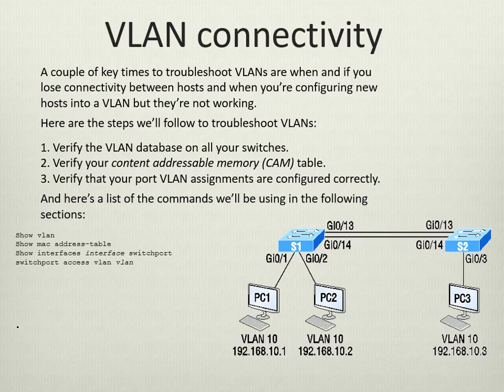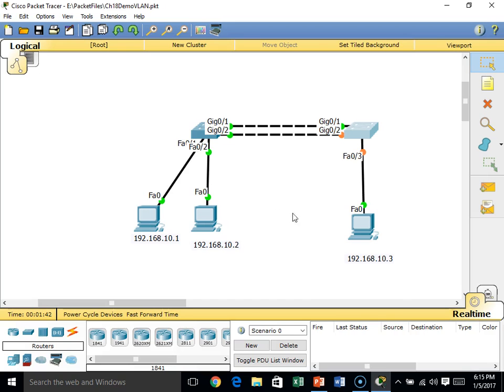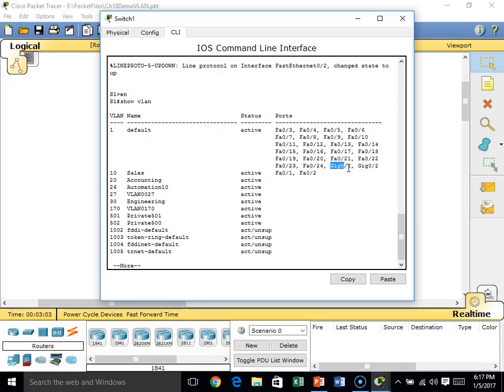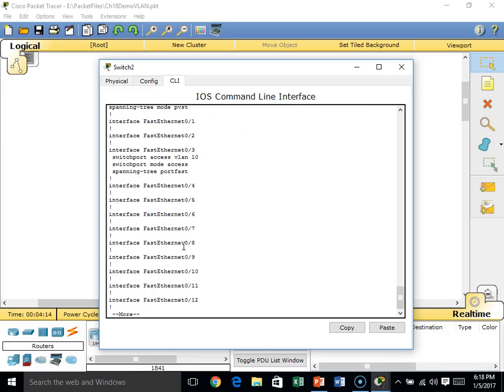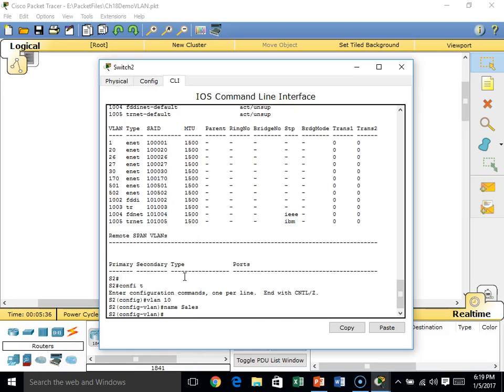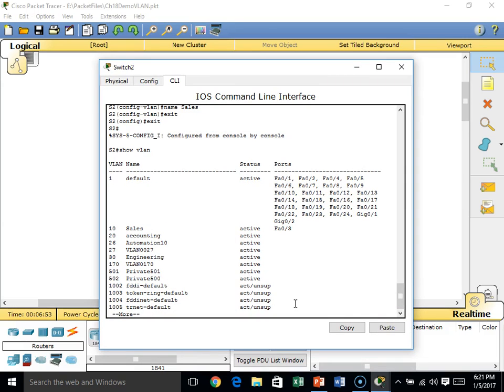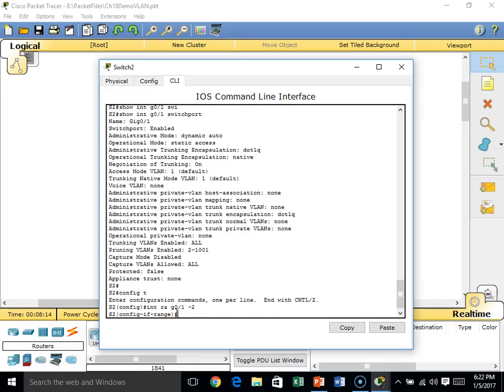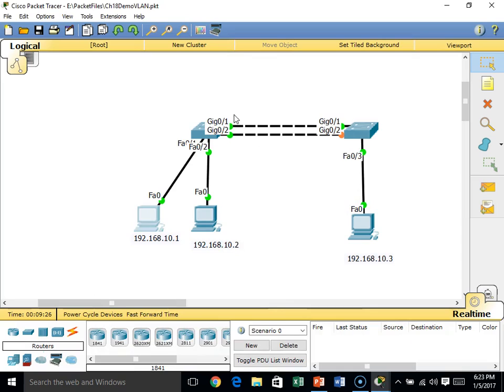VLAN Troubleshooting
Troubleshooting VLAN connectivity using Cisco process